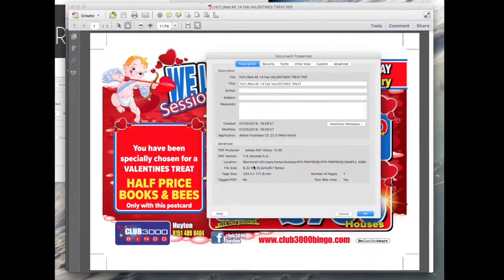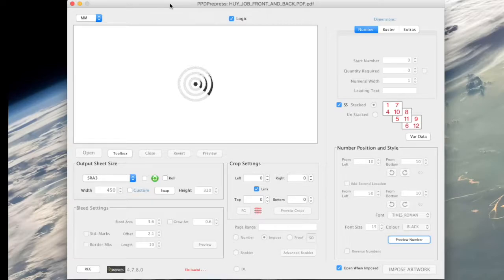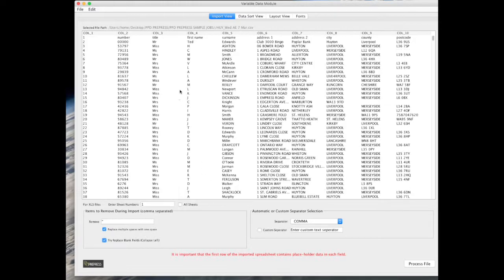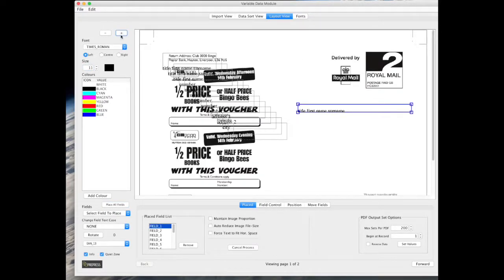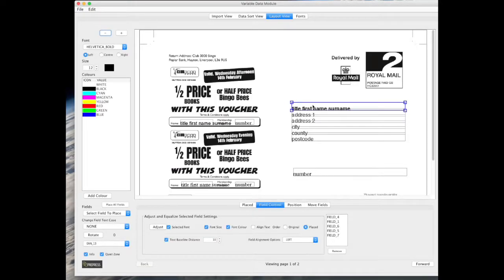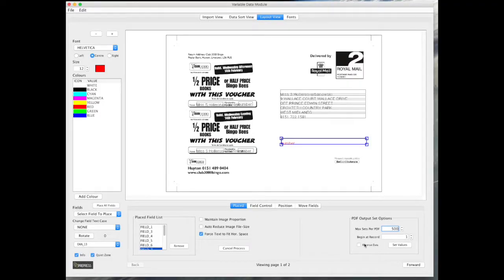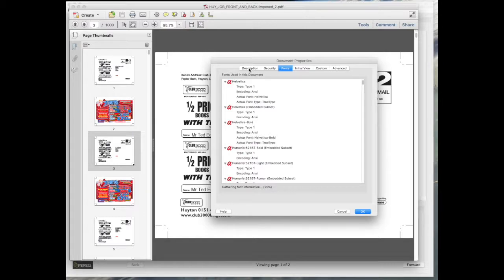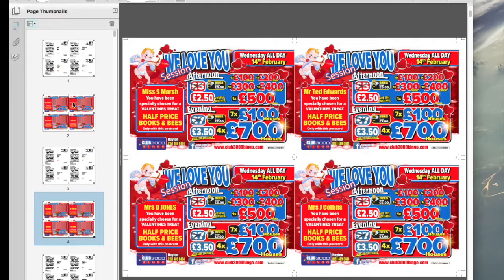Bingo Job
PPD Prepress - Variable Data 2-sided job imposition.